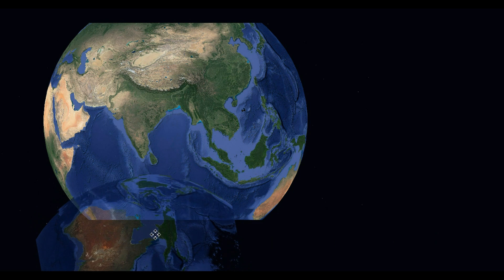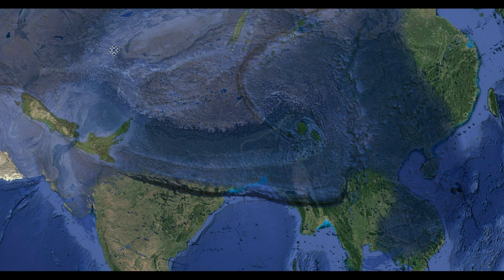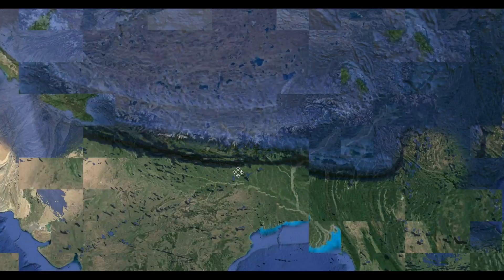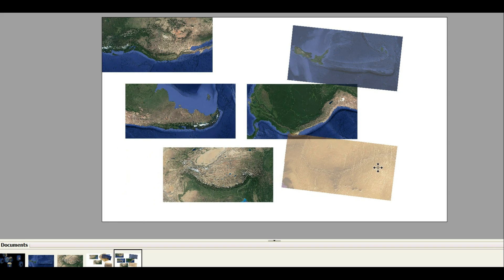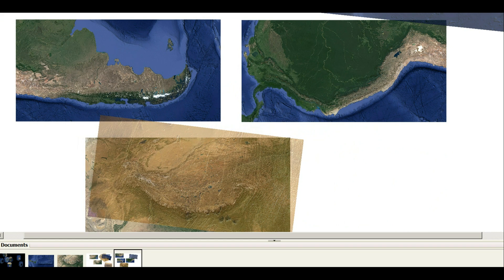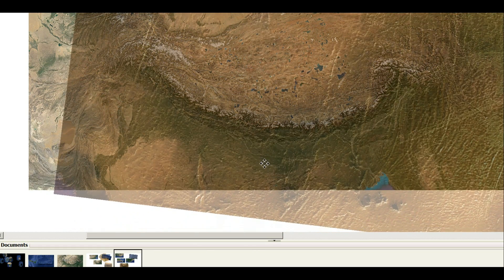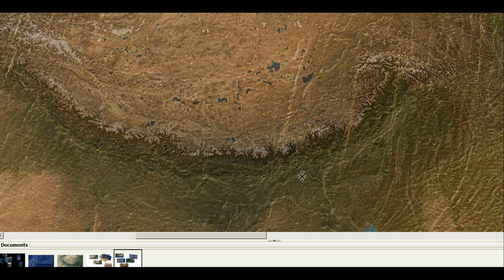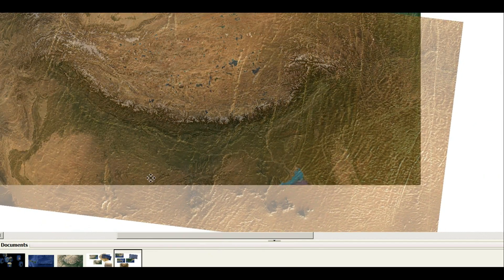The Himalaya mts. are not made by a plate collision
Hey there You tube, I have made another video that effortlessly  discredits Plate Tectonics, using common sense and observable evidence and anyone is welcome to challenge it. Before you challenge it, I'd advise you to do your own overlays first, I won't argue opinions because it consumes to much time.  I'm sorry if i come off as condescending or arrogant , it's just that I know what I have here and there is a reason why no one  has discredited these observations, it's because it's impossible when I can match all of the planets surface features back to a point of origin and no where along the way , can plates be found and that's my word. If I was wrong , it would of been proven months ago, but then again I would of already known 2 years if it was wrong , and you would of never seen these videos anyways.
  I'm trying to show the evidence in a common sense way , so you can see who will be the one last standing when this dust finally clears-  cheers